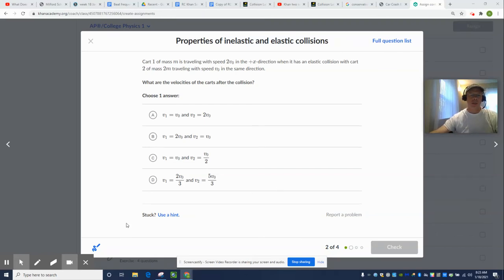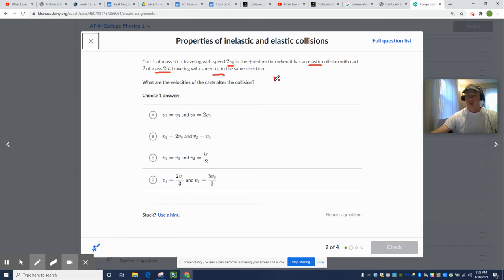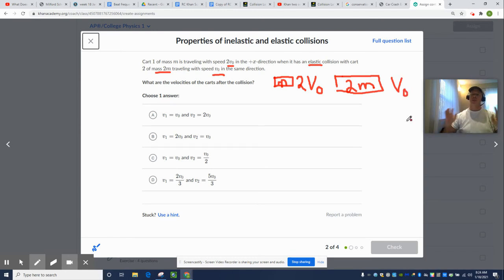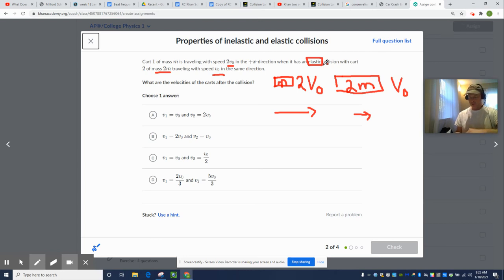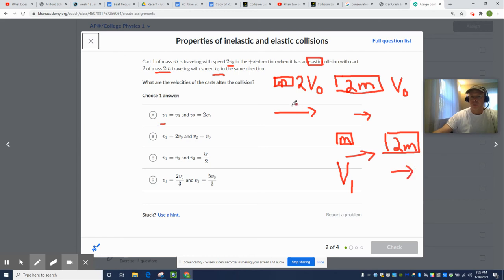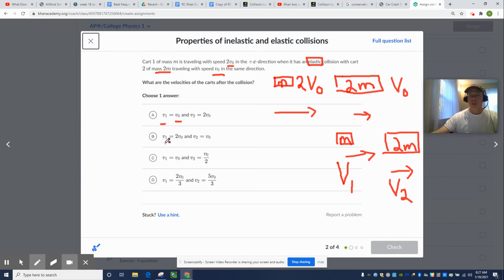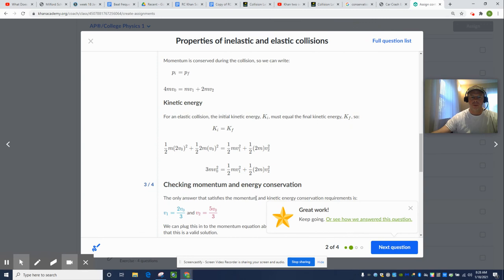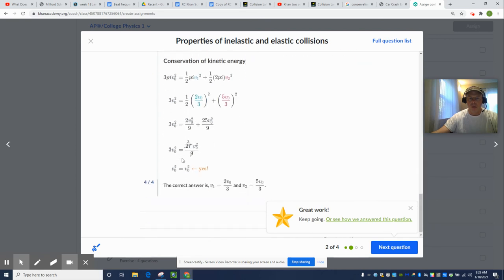Khan elastic collision momentum and energy are conserved, solution is substitute and check